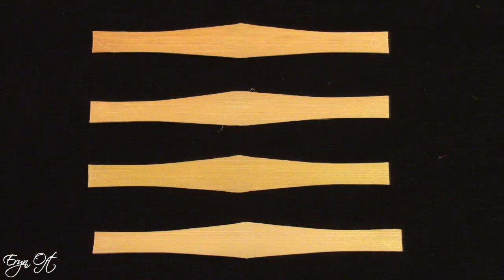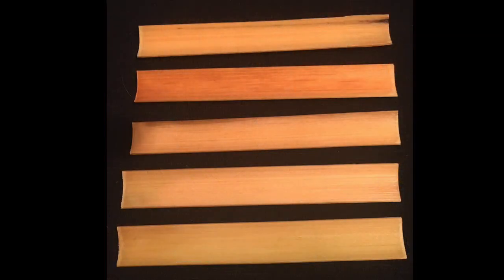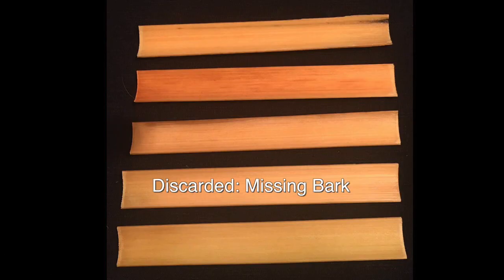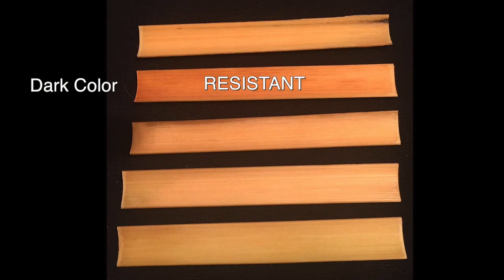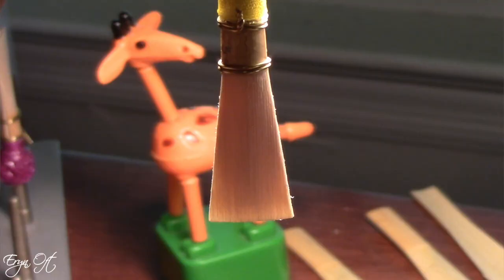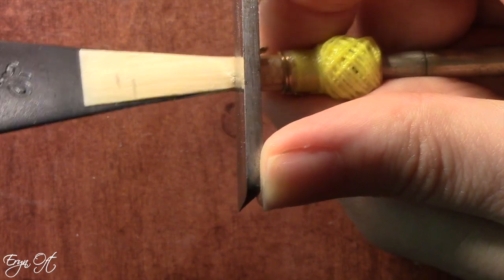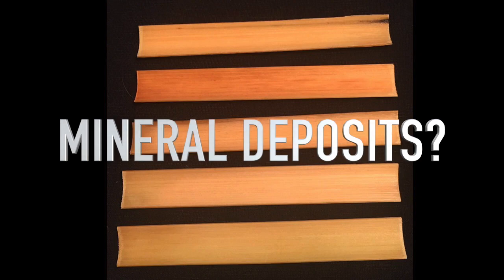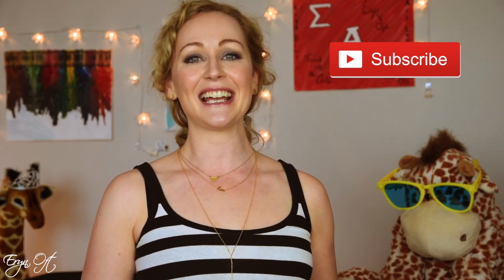Bassoon Reed CANE REVIEW: GHYS CANE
Hi Guys! Welcome to My Reed Desk- this Summer I am trying several types of BASSOON CANE and SHARING MY EXPERIENCES, THOUGHTS and SUGGESTIONS with You Guys!

This Video is Not a Paid Advertisement. I'm Just Making Reeds (Testing the Variable of CANE) and Sharing My Experiences with You.